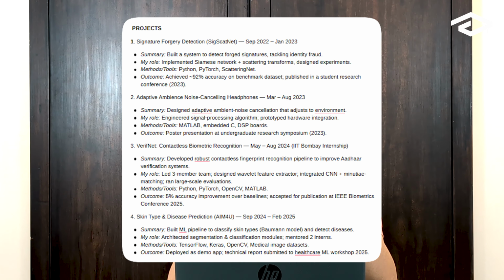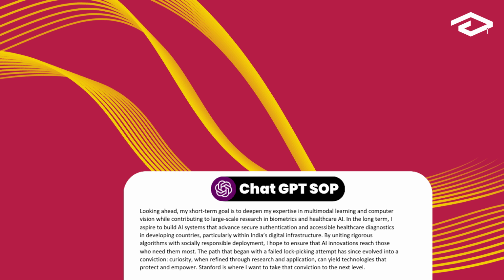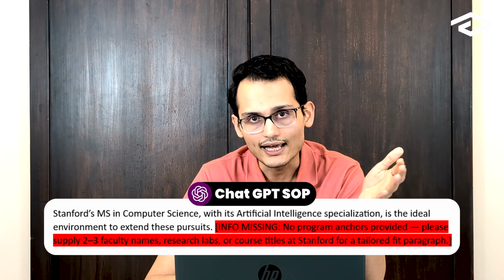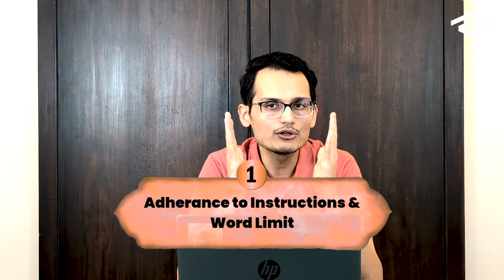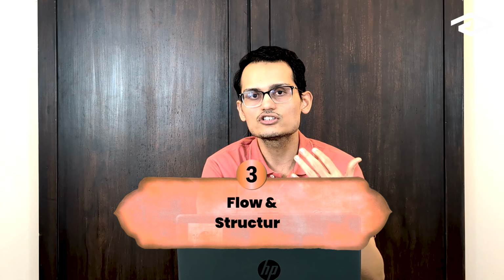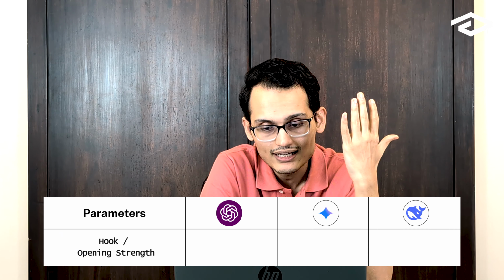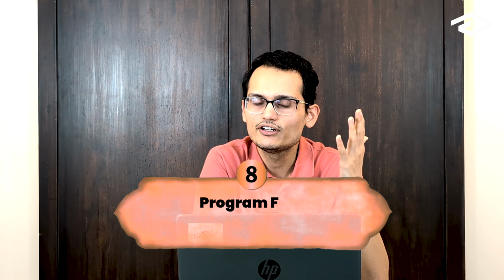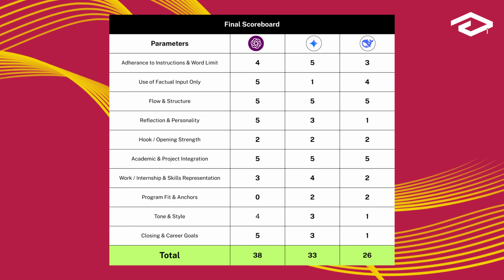We told 3 AIs to write an SOP | University Applications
🎓 We Told 3 AIs to Write an SOP | ChatGPT vs Gemini vs DeepSeek

What happens when you ask 3 different AI models to write a Statement of Purpose (SOP) for a Stanford MS in Computer Science admit? 🤯

In this video, we put ChatGPT, Gemini, and DeepSeek to the test:
✅ Who writes the most convincing SOP?
✅ Which AI sounds the most human?
✅ Can AI really replace the effort students put into their applications?
✅ Our honest reactions + breakdown of each version.

If you’re a student preparing to study abroad, this is the video you don’t want to miss. It’s fun, insightful, and might just change the way you look at SOP writing!

✈️ Planning to study abroad? Get expert help with SOPs, applications, and admits.